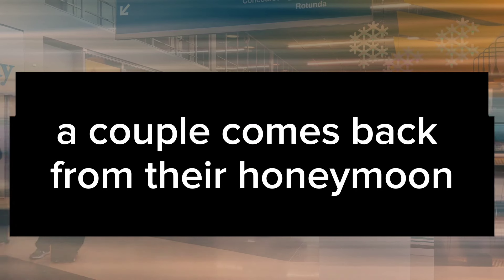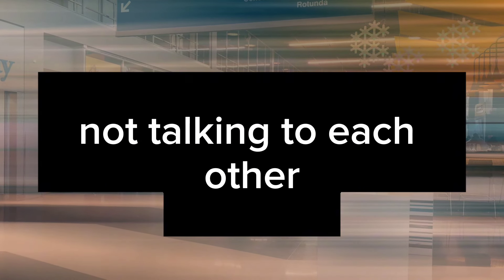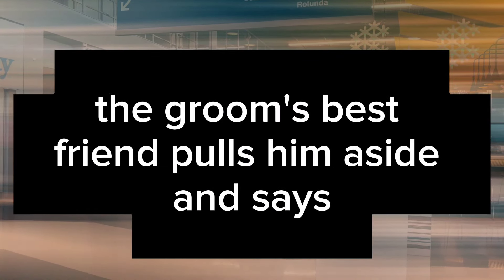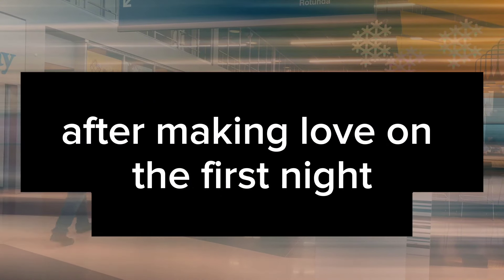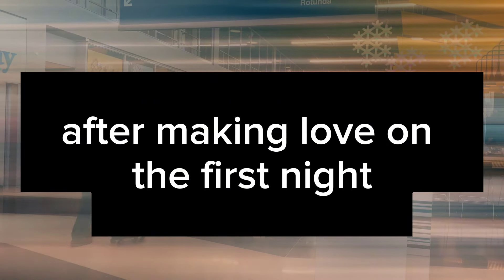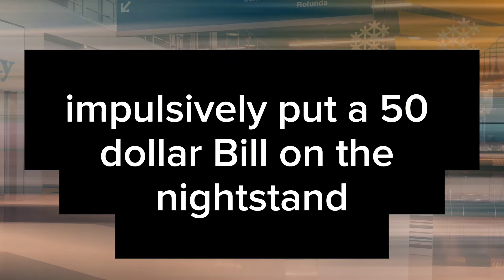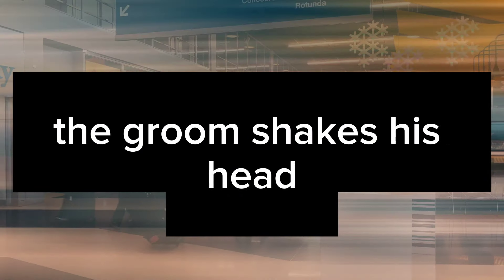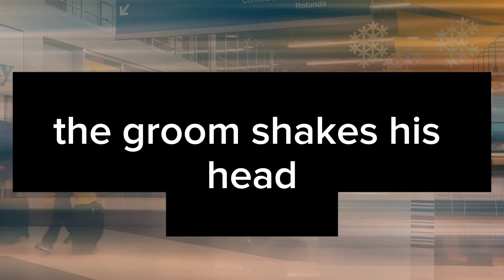😂 Best Joke Of The Day | Funny jokes | Dirty jokes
Best joke of the day | funny jokes | dirty jokes. Looking for a good laugh? You've come to the right place! In this video, we've compiled some of the best and funniest jokes ever that are sure to tickle your funny bone. From classic jokes to sidesplitting one-liners, we've got it all covered. Need a daily dose of humor? Our joke of the day will keep you chuckling. So sit back, relax, and get ready to burst into laughter with these hilarious jokes. And hey, if you've got a joke up your sleeve, drop it in the comments below. Let's spread the joy of laughter together!
Always Best joke of the day | Funny jokes | Dirty jokes